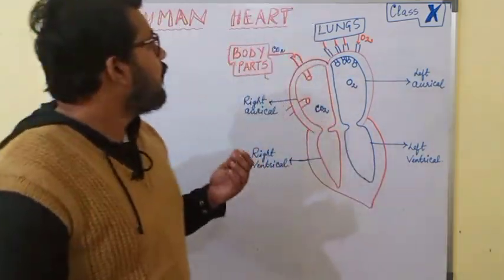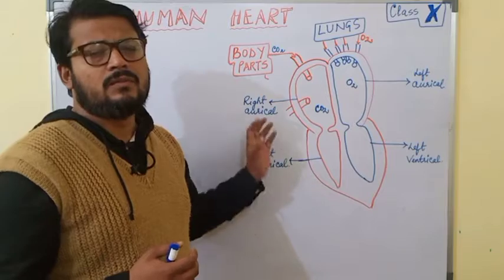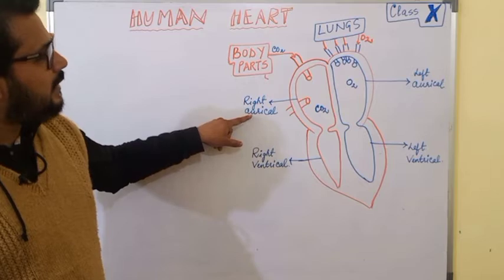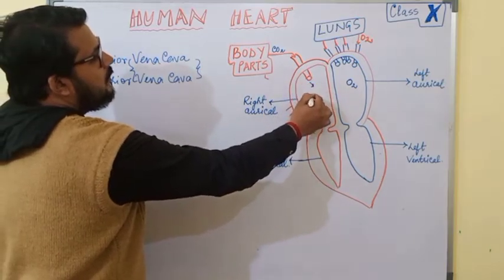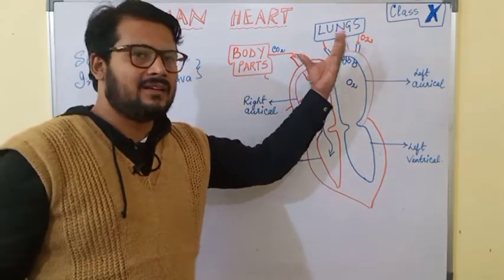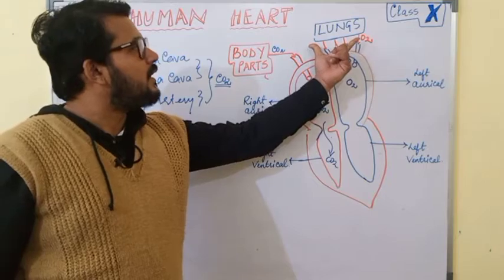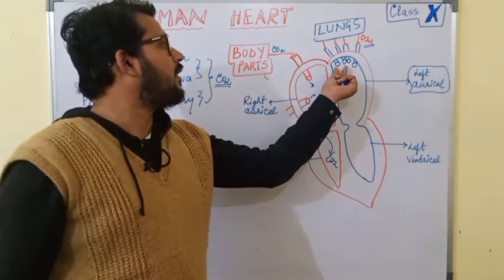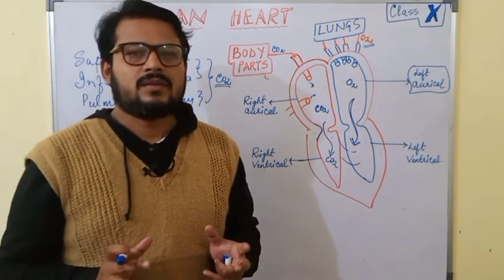Human Heart (Part 1) - Class 10 CBSE (In English ) | Don't Memorise